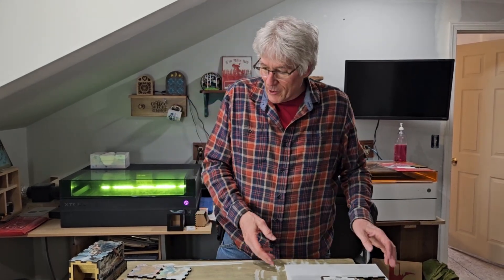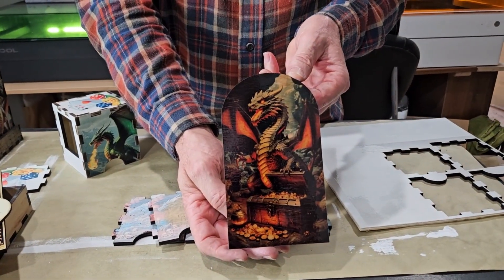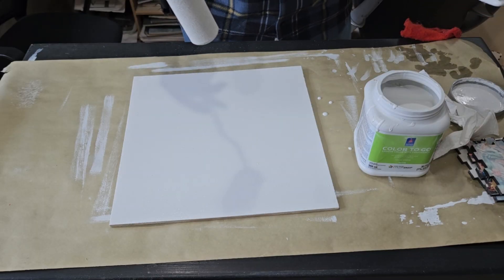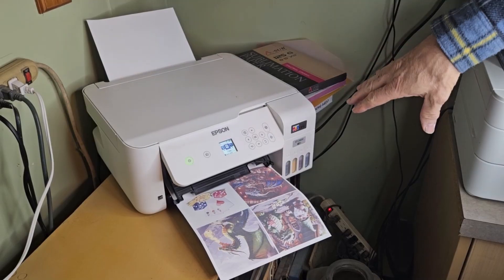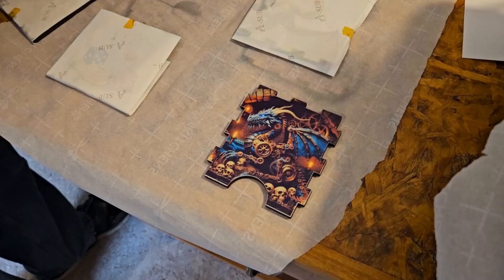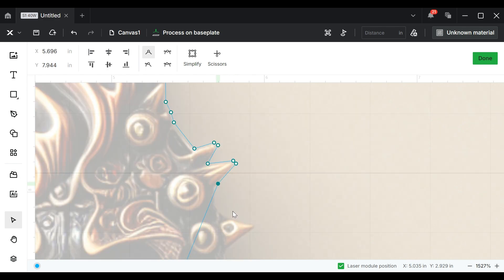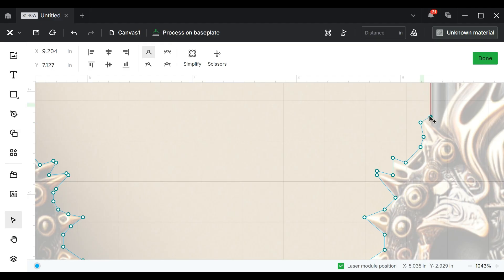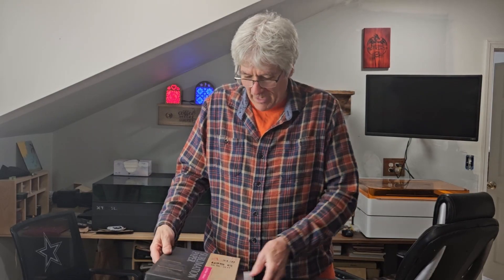Sublimation on wood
Want to add vibrant, full-color designs to your laser cut wood projects?
In this video, I’ll show you how to sublimate on wood using the XTool S1 diode laser, so your signs, ornaments, and custom gifts stand out with brilliant detail.

You'll learn:

    How to sublimate wood step by step

    Tips for using sublimation with diode lasers

    What materials and settings work best

    How to use a heat press for sublimation

Whether you're using XTool Creative Space by @xToollaser any other design software, this tutorial gives you the tools and inspiration to make your laser crafts pop with color.

🎨 Great for DIY gifts, holiday decor, small business crafts, and more.